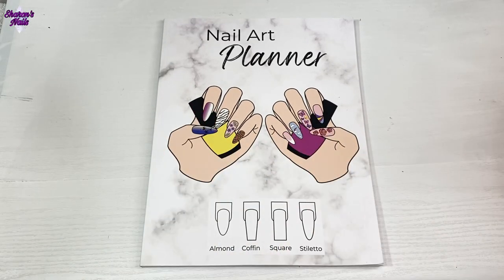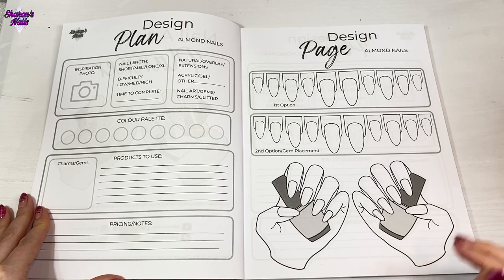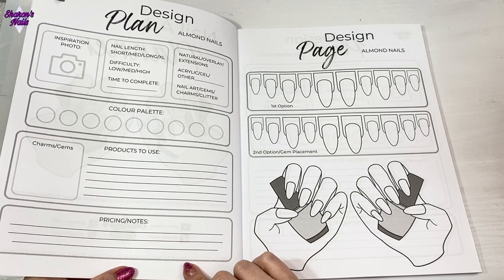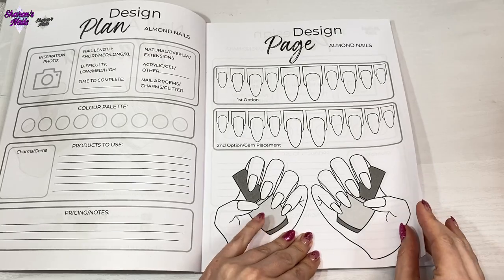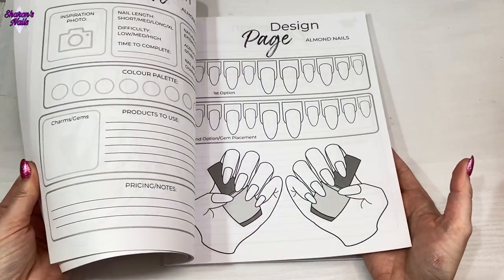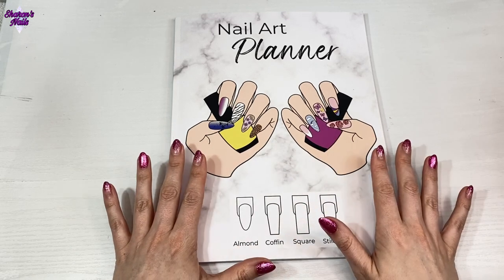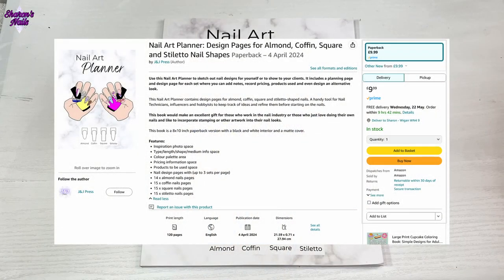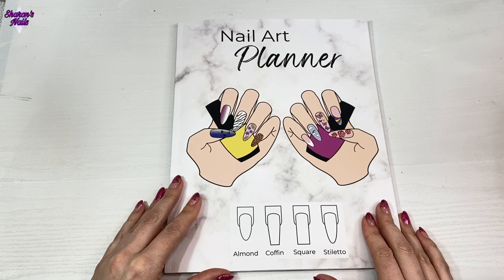My Nail Art Planners - Look Inside! (for Content Creators, Nail Techs, Hobbyists)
Today I've got something really special to show you! I designed my own Nail Art Planners and I'm selling them on Amazon. I looked at some because I wanted one to use, but I wasn't happy with the layout of the ones I saw, so I designed my own instead.

The Nail Art Planner that I show in the video is a mix of nail shapes: Almond, Coffin, Square and Stiletto but each nail shape also has its own planner, filled with only that nail shape.

You can see them here:

Mixed Shapes Nail Art Planner:
Amazon UK
Amazon US

Stiletto Nail Art Planner:
Amazon UK
Amazon US

Square Nail Art Planner:
Amazon UK
Amazon US

Coffin Nail Art Planner:
Amazon UK
Amazon US

Almond Nail Art Planner:
Amazon UK
Amazon US

I'd love to know what you think of these planners - would you use one? Are you a nail tech or just like to do your own nails at home? Or do you do nails as a content creator, like me?

Amazon UK
Amazon US

Amazon UK
Amazon US

Amazon UK
Amazon US

Amazon UK
Amazon US

Amazon UK
Amazon US